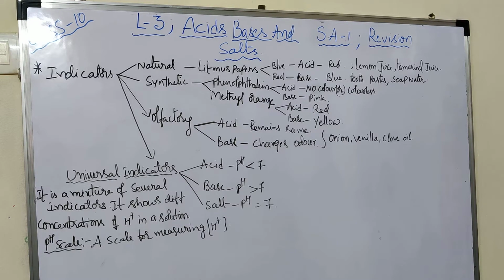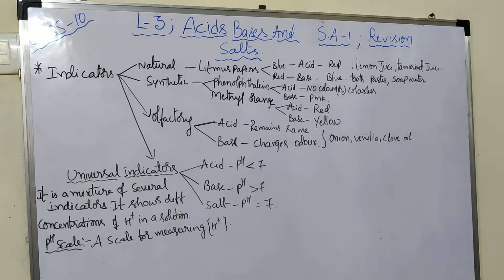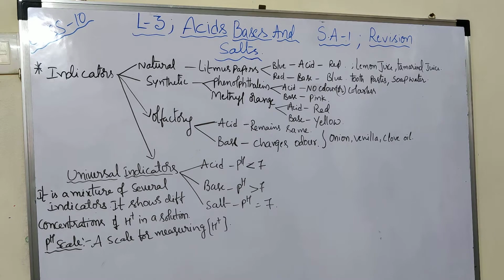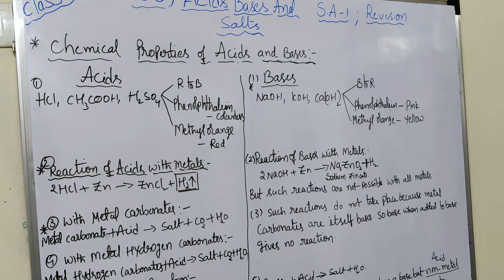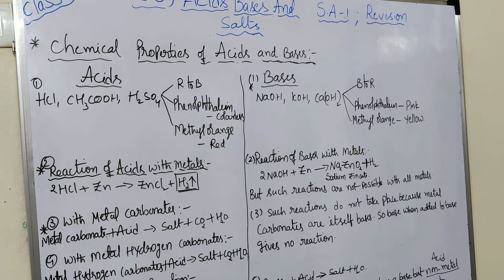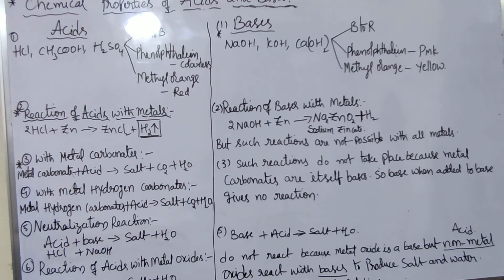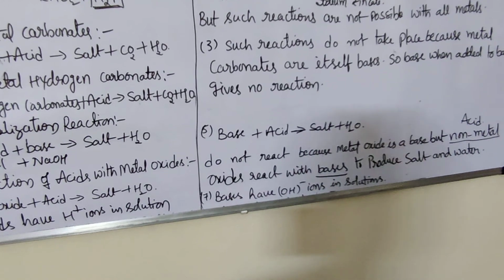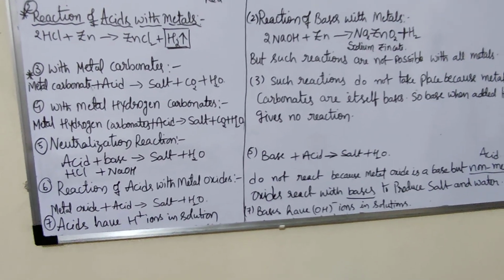Revision vedio of L-3,Acids And Bases ,Class -10,part-1